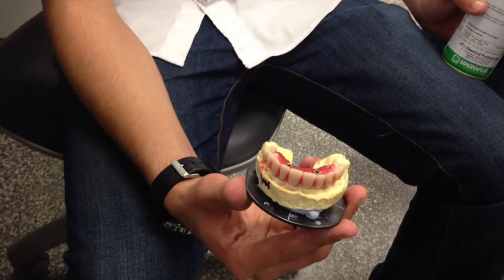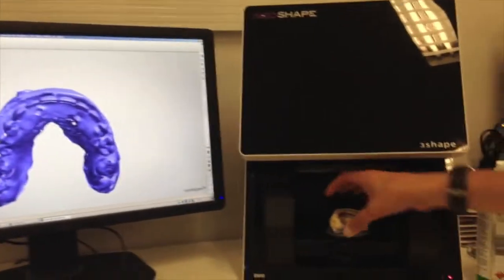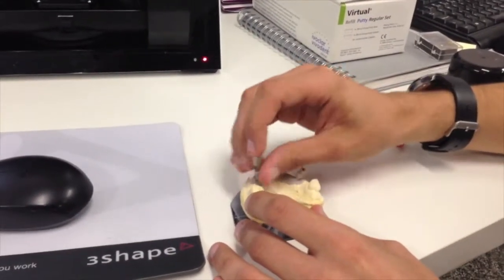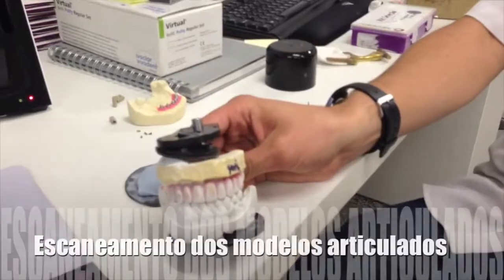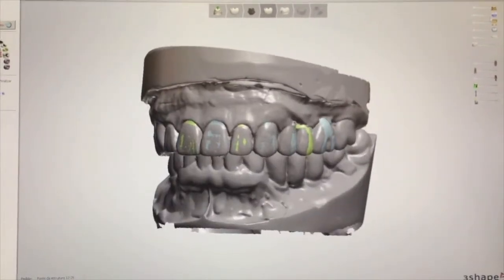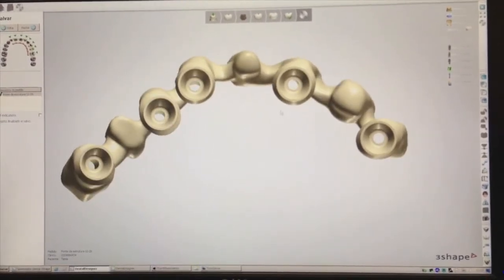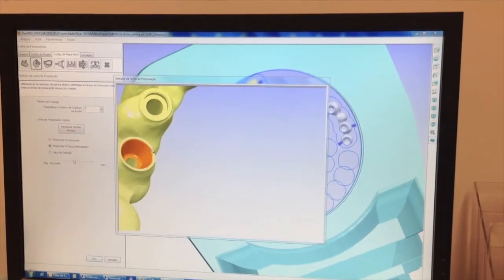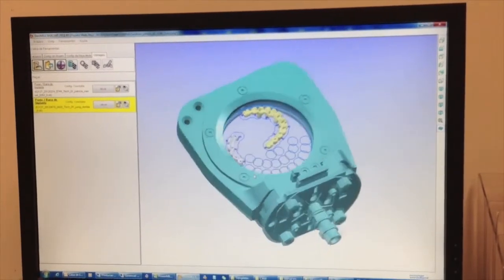NEPRO - CAD CAM labotaratoy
O Vídeo mostra a sequencia de fabricação de peças protéticas odontológicas múltiplas, com oito ou mais elementos dentários, por meio do Sistema CAD/CAM Neodent digital. Por Flávio Neves e equipe do NEPRO-CNPq - FO UFU - UBERLÂNDIA-MG